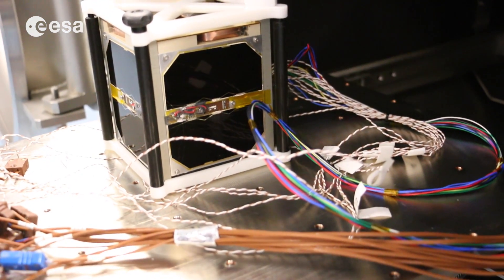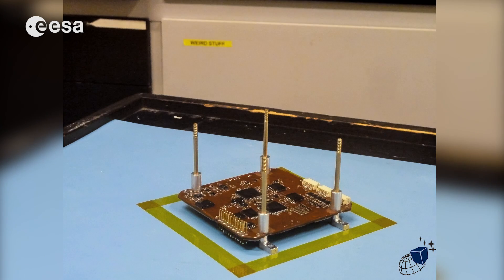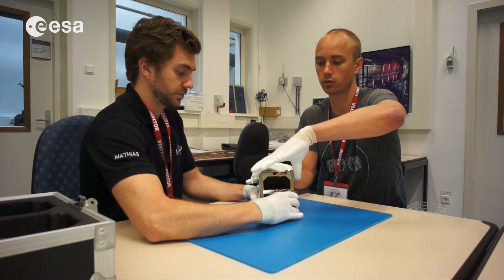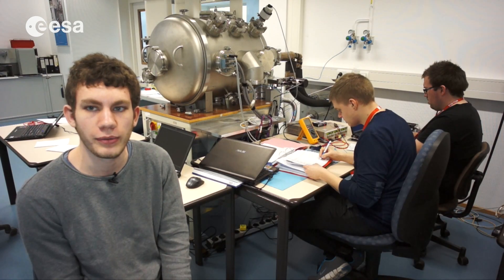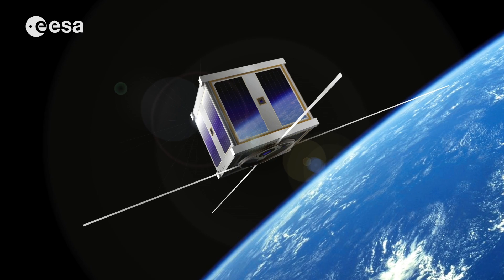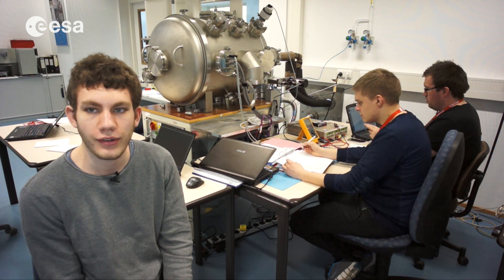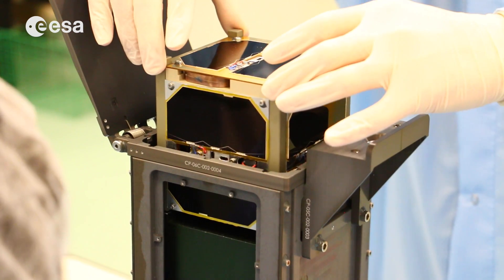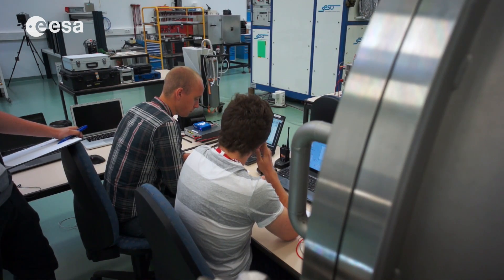AAUSAT5 CubeSat mission from the International Space Station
‘AAUSAT5 CubeSat mission from the International Space Station’ is the pilot project of the ‘Fly Your Satellite from the ISS!’ programme, an extension of the ESA Education ‘Fly Your Satellite!’ CubeSats programme. AAUSAT5 was built by a team of students from Aalborg University (Denmark), supervised by their professors, and  was selected by the ESA Education Office and by the ESA Human Spaceflight and Operations (HSO) Directorate for an educational CubeSat flight opportunity created in conjunction with the mission to the ISS of the first ESA Danish astronaut, Andreas Mogensen. The support offered by the ESA Education Office included supervision from ESA specialists, access to test facilities, and sponsoring students’ travel for the key events of the testing campaign and for the satellite delivery to the USA.

Credit: ESA/J. Makinen & Aalborg University

(This is an updated version of a previously published video)